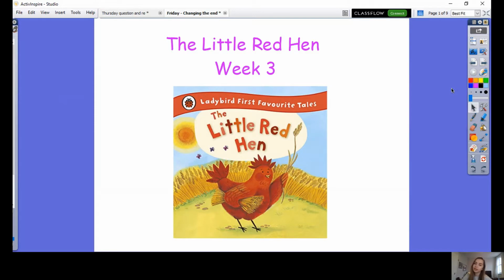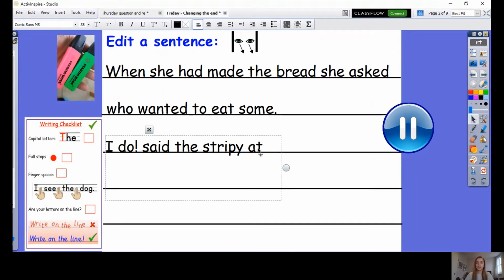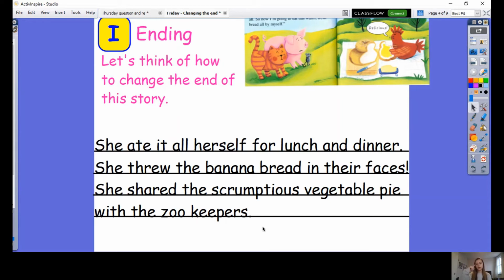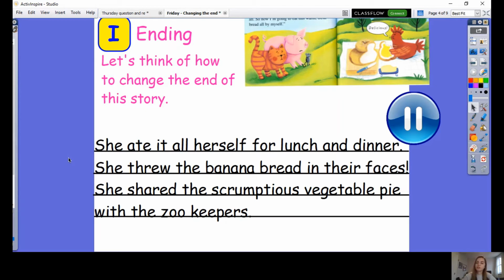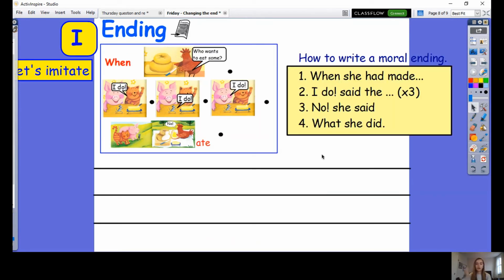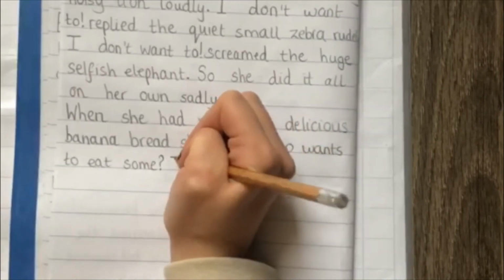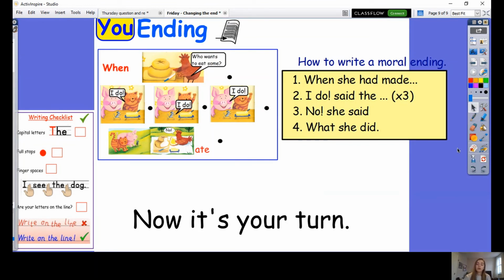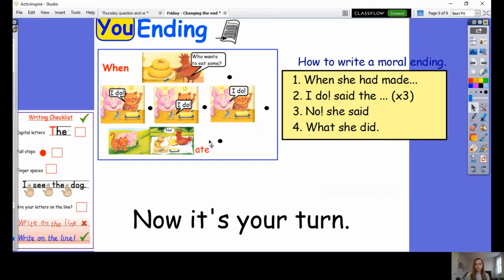Writing 10/2/21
Ending